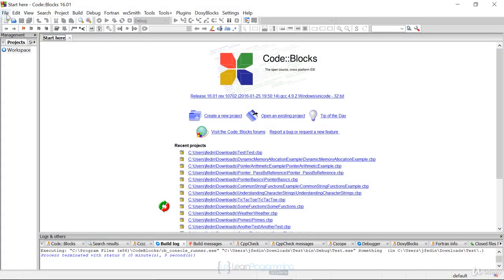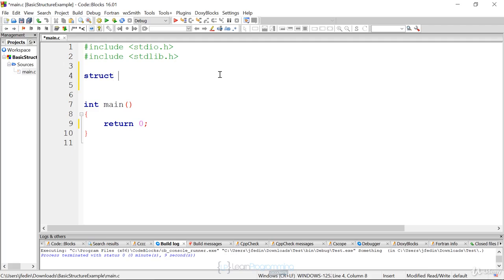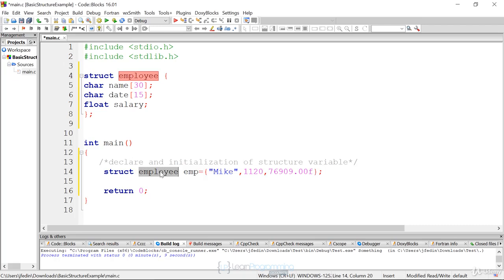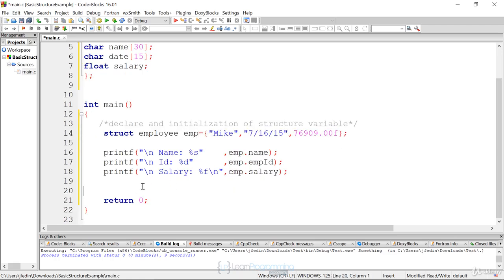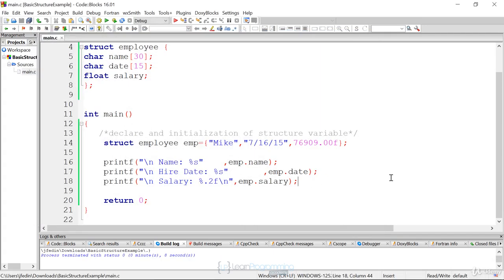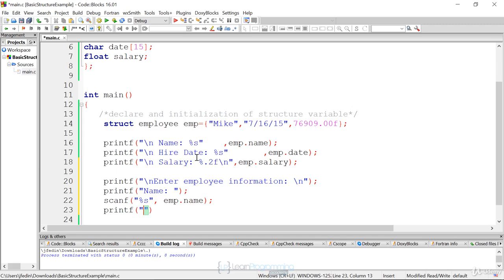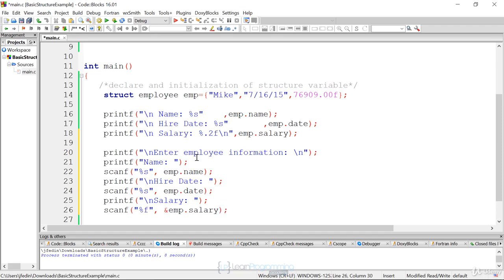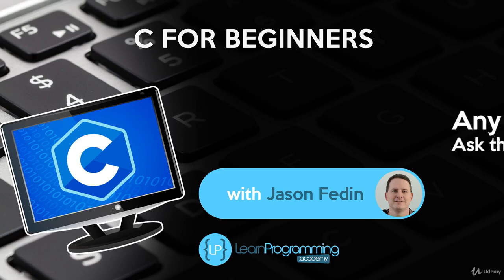106.(Demonstration) Declaring and Initializing a structure